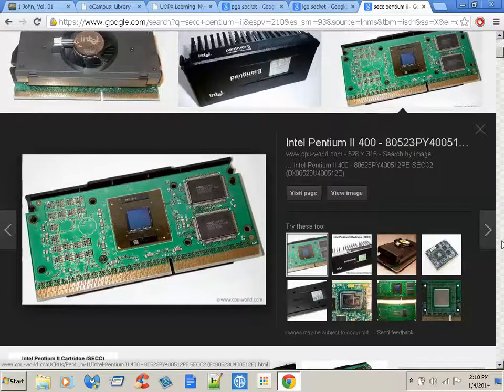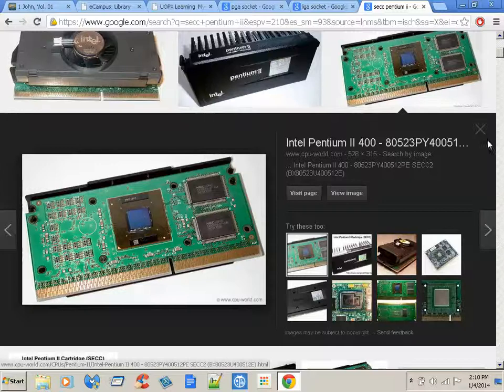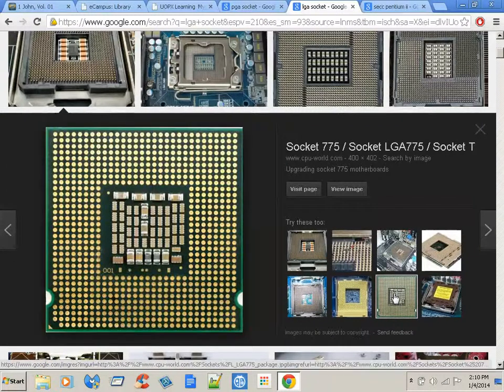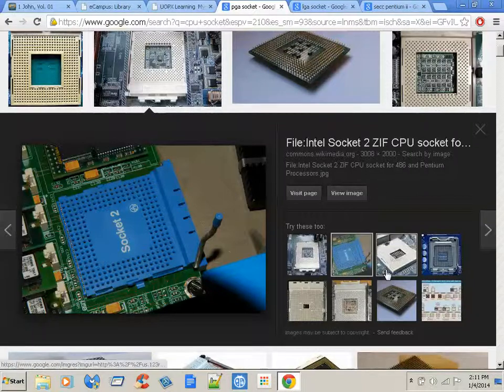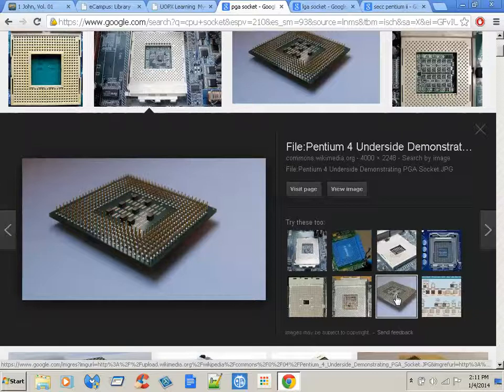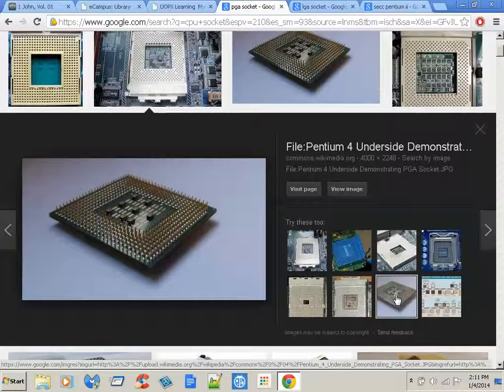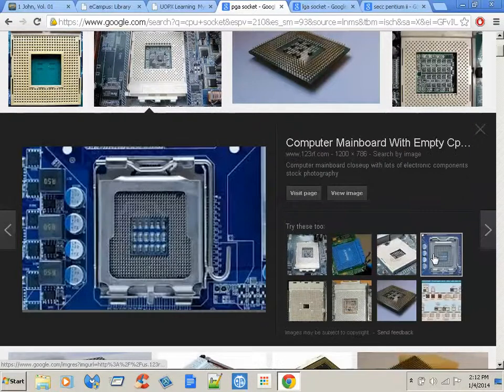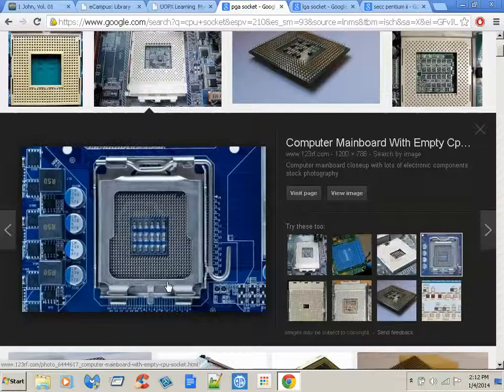CPU Sockets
Today learning a little bit about the CPU Sockets for the compTIA  A+ exam 220-801  to learn all you need to know for your A+ exam go to freeaplus.com  this is a great site to use.  -my goal is to go from fast food to I.T. Tech guy and all the exams I will take to get there and the day to day life of an I.T. guy.